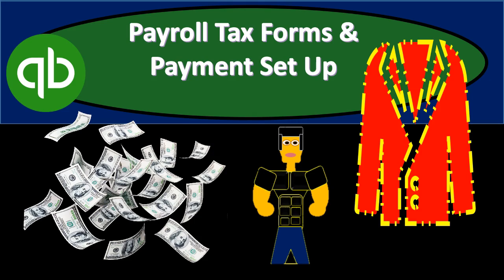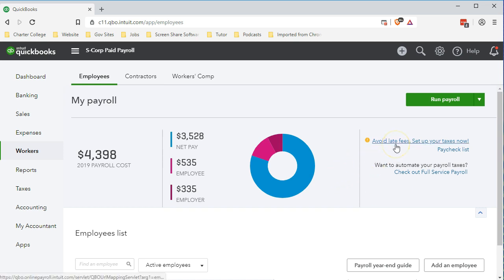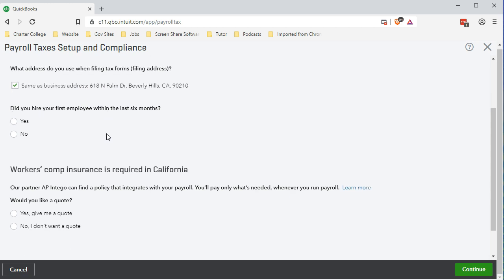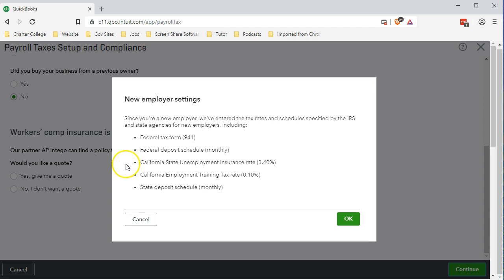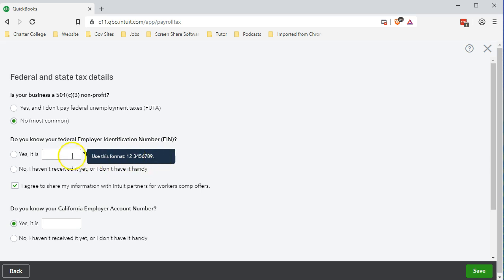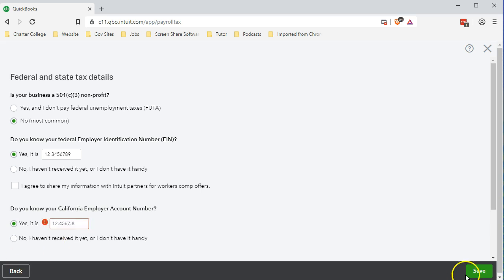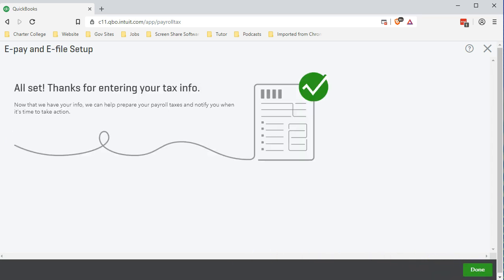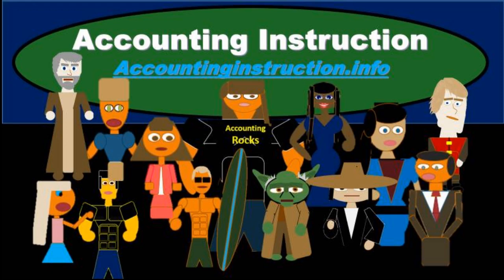QuickBooks Online 2019-Payroll Tax Forms & Payment Set Up